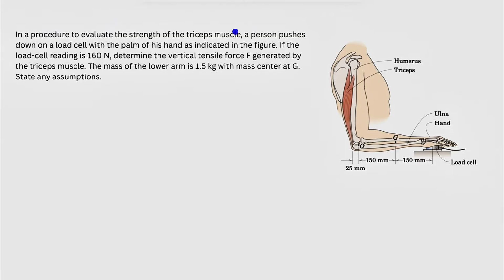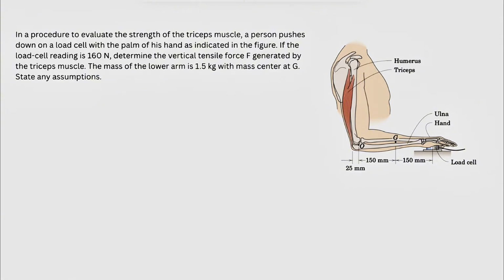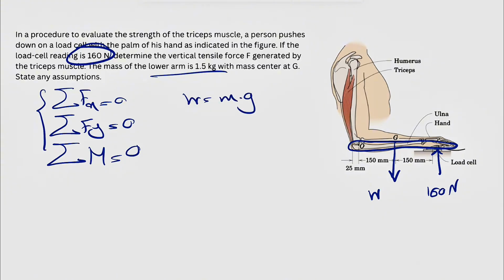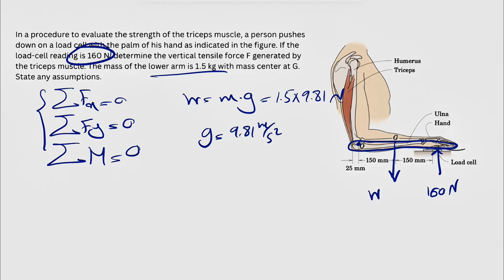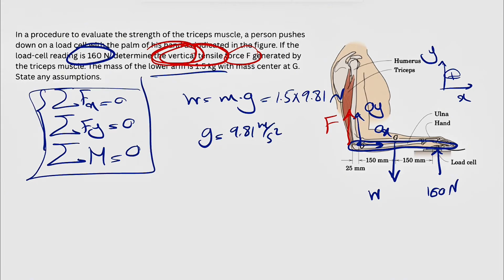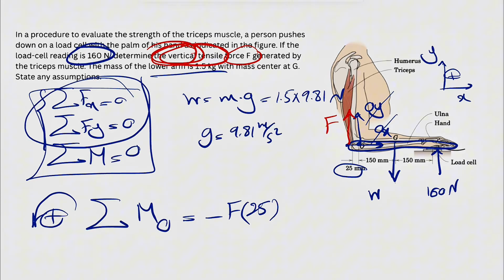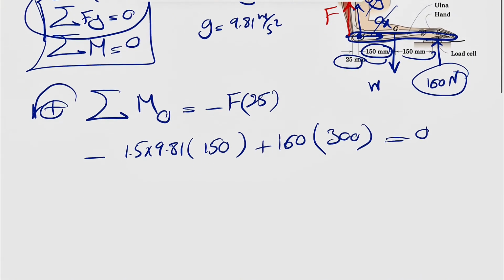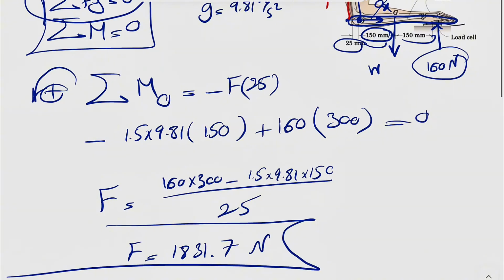In a procedure to evaluate the strength of the triceps muscle, a person pushes down on a load cell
In a procedure to evaluate the strength of the triceps muscle, a person pushes down on a load cell with the palm of his hand as indicated in the figure. If the load-cell reading is 160 N, determine the vertical tensile force F generated by the triceps muscle. The mass of the lower arm is 1.5 kg with mass center at G. State any assumptions.

teaching.